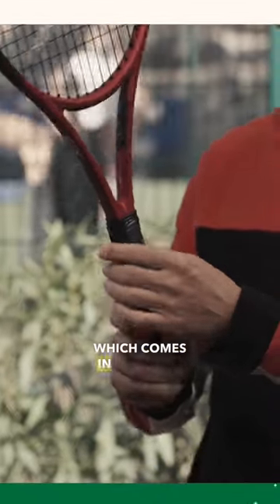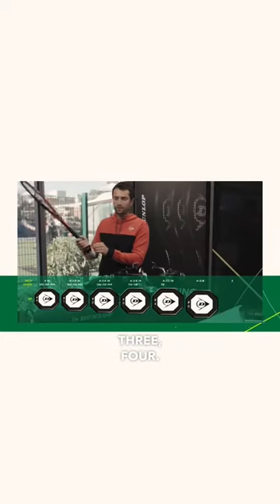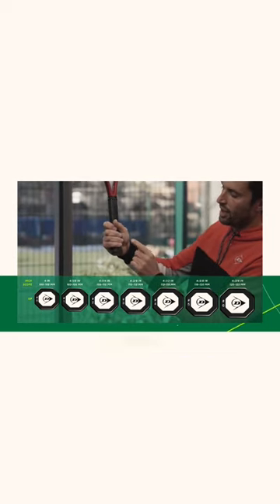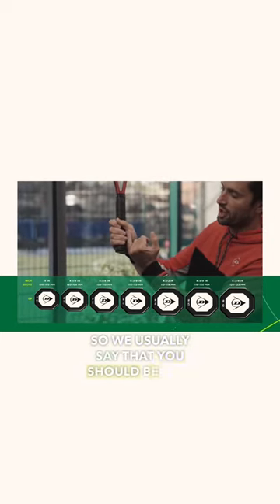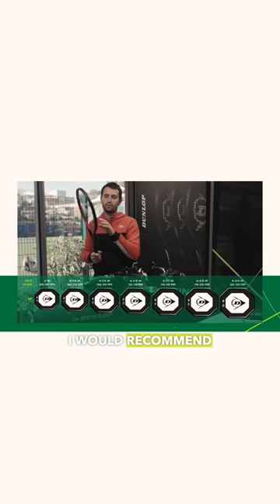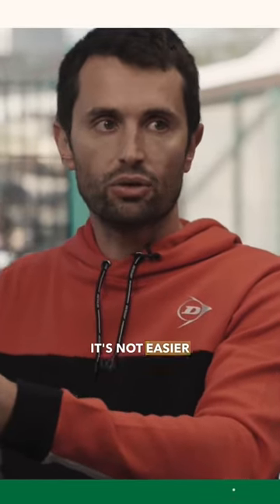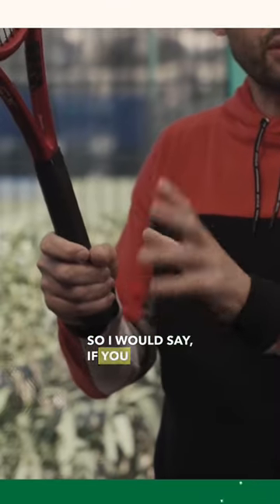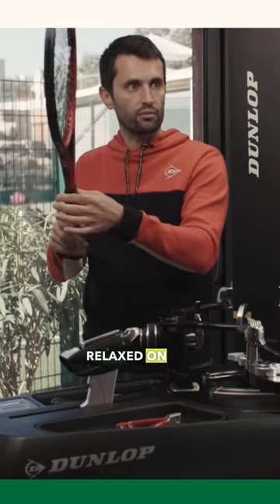The trick to know what grip size you need.